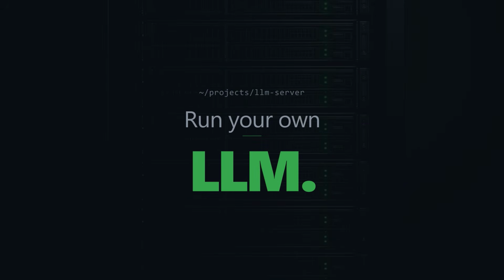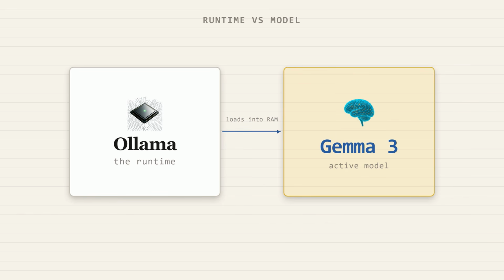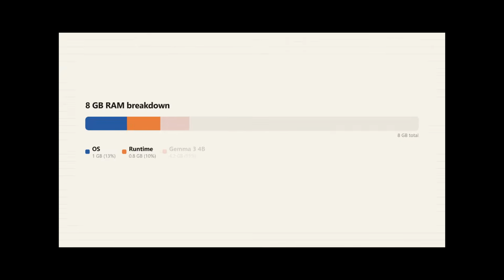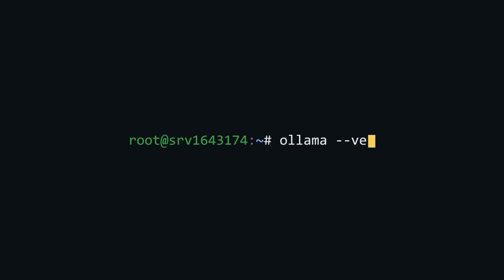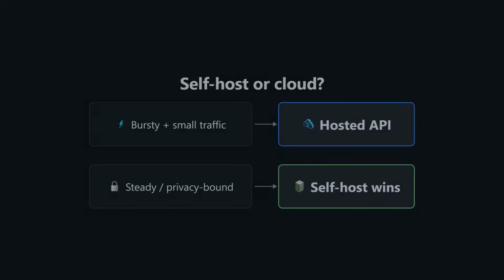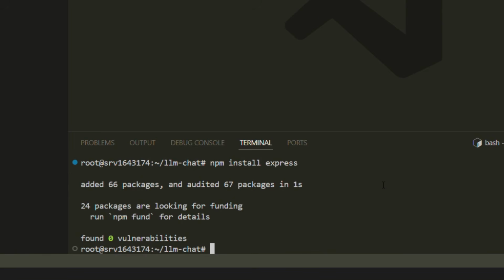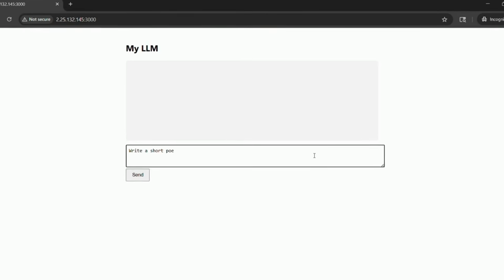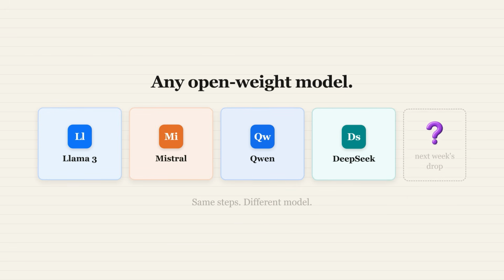Run Your Own LLM on a Server - Ollama + Gemma 3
Run a real LLM on your own server — no API key, no per-token bill, full control over your data.
This tutorial builds a working streaming chat app using Ollama + Gemma 3 4B on a VPS.

You'll install Ollama, pull Gemma 3, call it from the terminal and via REST, then build a Node.js + Express backend that streams tokens straight to a plain HTML frontend - the same token-by-token feel as ChatGPT, on infrastructure you own.

We also cover the honest tradeoffs: when self-hosting is the WRONG call, and when a hosted API still wins.

Works with any open-weight model: Llama, Mistral, Qwen, DeepSeek, whatever drops next.

📋 Commands used (in order):

# Install Ollama (skip if your VPS template already ships it)

# Verify the install
ollama --version

# See what models are already pulled
ollama list

# Pull Gemma 3 4B (~3.3 GB)
ollama pull gemma3:4b

# Chat with the model in the terminal
ollama run gemma3:4b
# (measure real speed with: ollama run gemma3:4b --verbose)
# type /bye to exit the chat

# Check RAM usage with the model loaded
free -h

  "model": "gemma3:4b",
  "prompt": "Why is the sky blue?",
  "stream": false

# Scaffold the chat app
mkdir llm-chat && cd llm-chat

node server.js